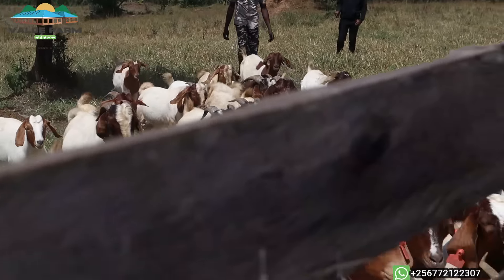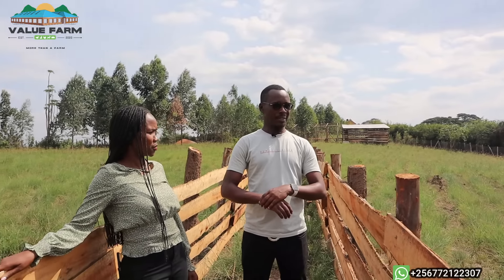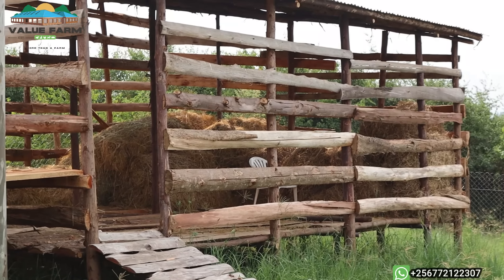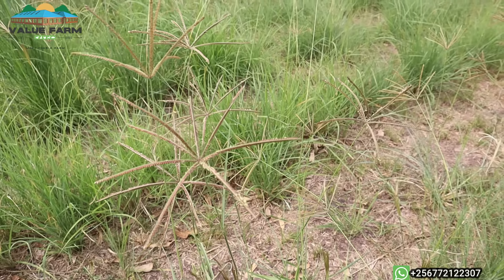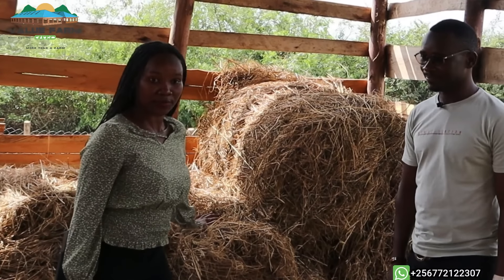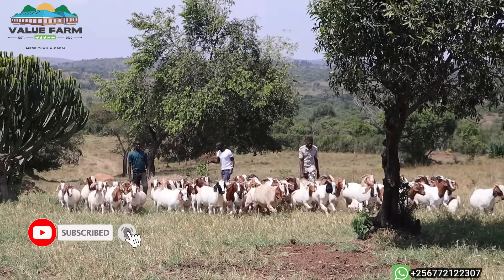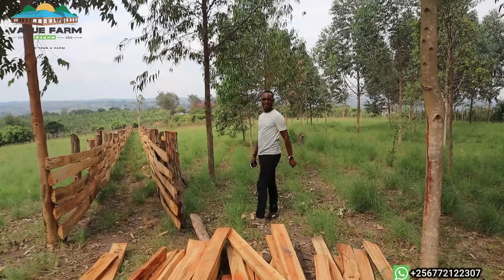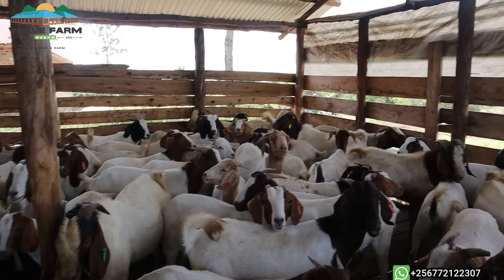How He Makes PROFITS On An ACRE Of LAND! | Goat Demo FARM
Millionaire FARMER! How many GOATS per acre?
AMIGO Farm demonstrates all these for us! (DETAILED)
Goat farming on one acre of land for beginners!
Goat farming business ideas with low investment and high profit!
The fact of the matter is that farming meat goats can be and is very profitable
Today's episode, we visited  A very successful Goat farm who wants to teach beginner farmers on how to make money in one acre of land. He shares the feeds for goats, structures and management. (DETAILED)
If you’re a first time farmer or planning to start a goat farm, this video is for you.
More details till the end of the video.